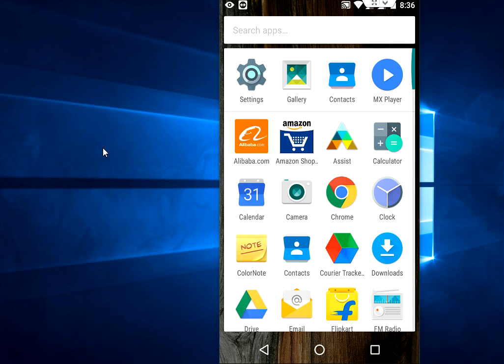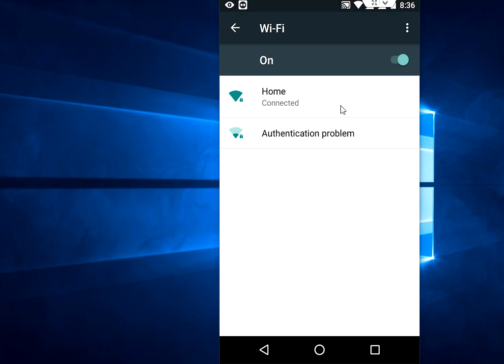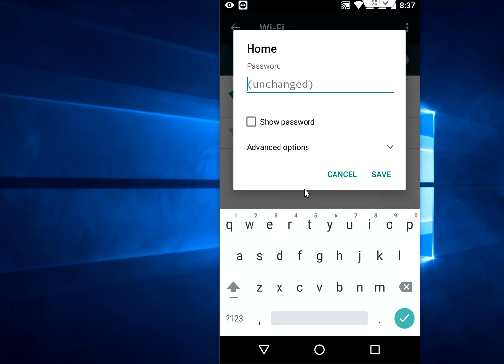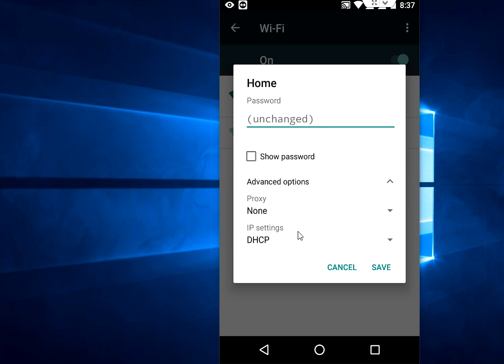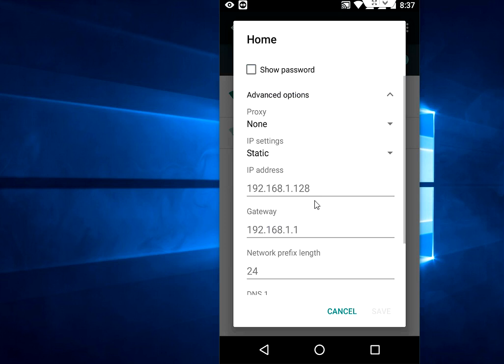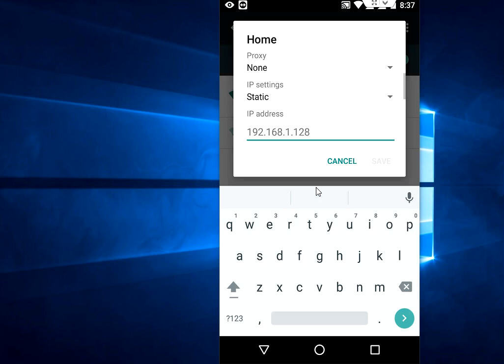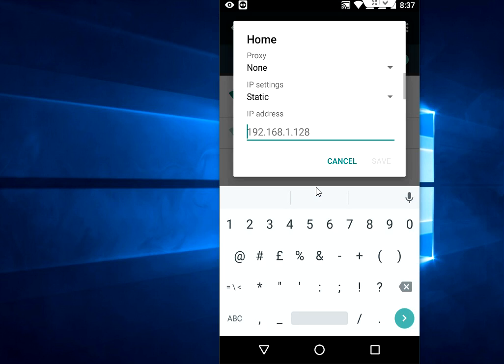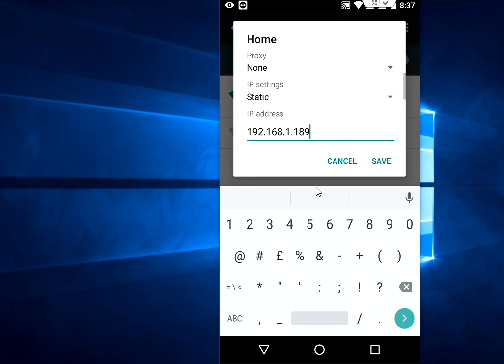How to Fix Obtaining IP Address Error in Android Phone & Tablet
Fix Obtaining IP Address Error in Android Phone & Tablet